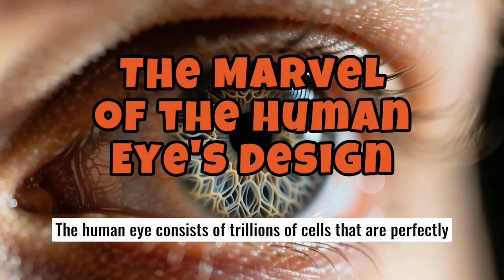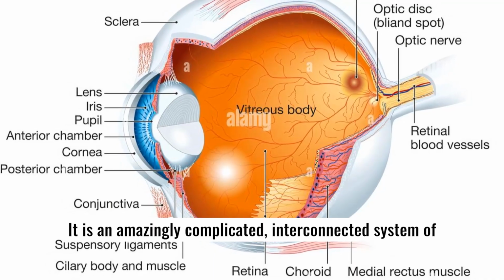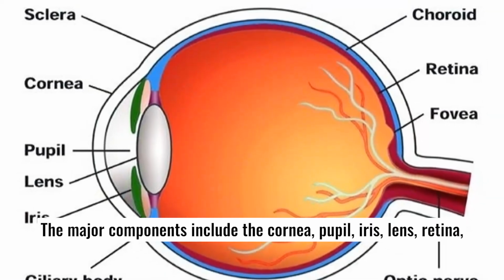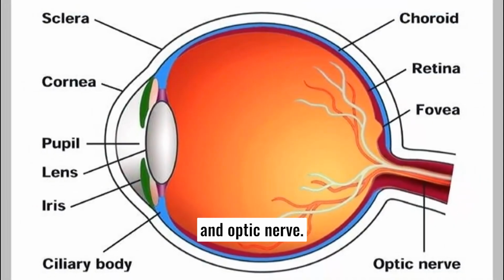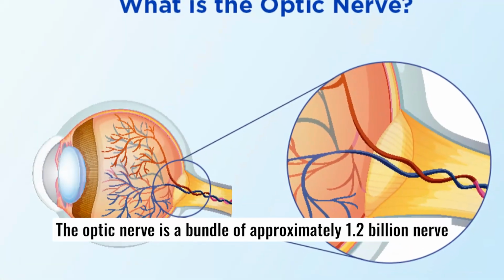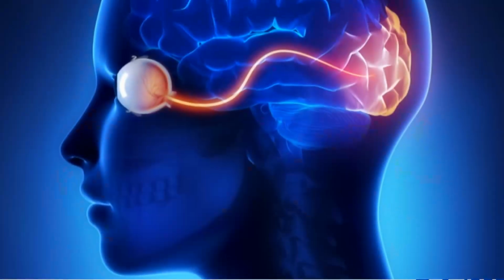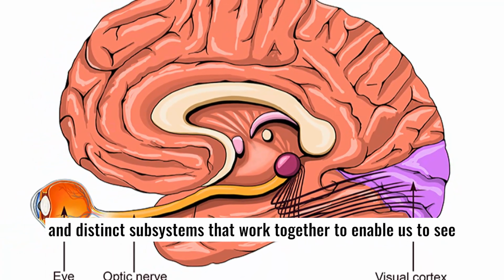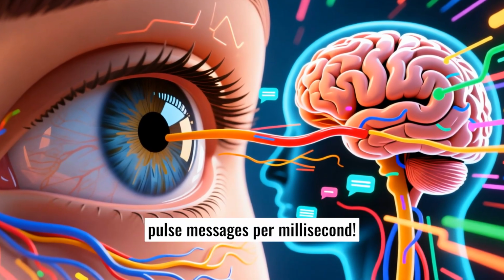The Marvel of the Human Eye's Design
Produced this with a program called Mootion.  Fun stuff!